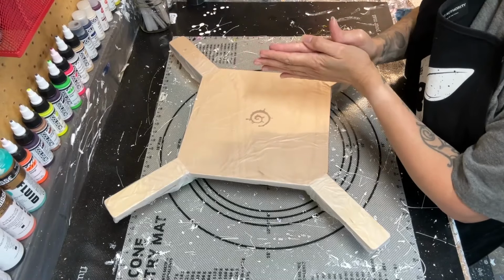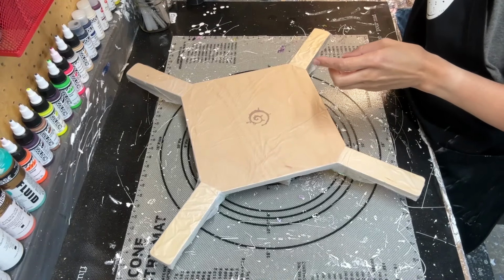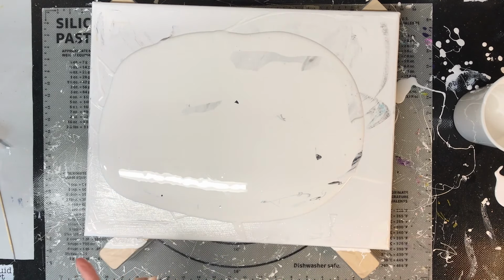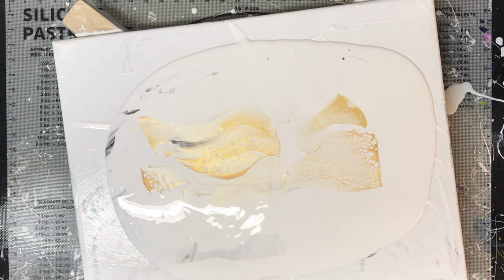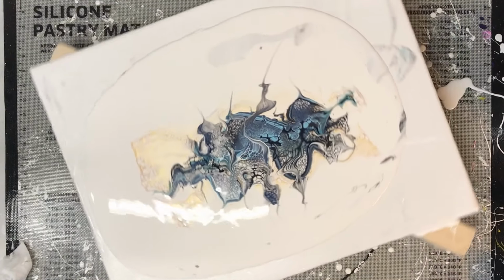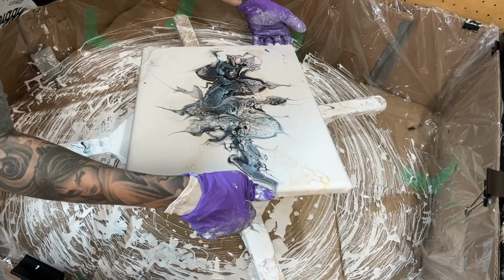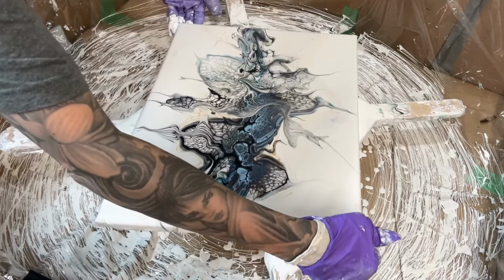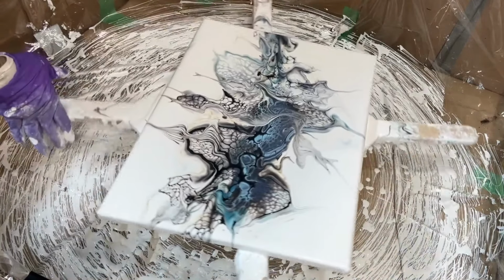#259 Chaos in Benevolence 14x18 | Hurricane Relief Collaboration and Auction | Fluid Painting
I’m back to painting in this video after a long break to help raise money for the hurricane relief effort organized by Nate Bright Art and The Fluid Art Company. All money raised will be donated to directrelief.org

All art pieces will be auctioned off in the live chat during the premiere on Nate Bright’s Youtube Channel on Sunday, November 3rd at 1pm EST/Noon CST US time:

$5.00 from every sale of TLP Benevolent will also be donated to directrelief.org. This pigment was created just for this fundraiser and only a limited amount were created so once they are sold out they are gone, link to purchase

PRODUCTS USED IN THIS VIDEO:

Pillow Paint:
PPG Multi-Pro White/Pastel Base in Eggshell: Found at Home Depot (off the shelf)

Mediums:
Valspar Ultra High Gloss Base C: Found at Lowe’s (In Canada it’s called Valspar Hi Gloss Enamel Base C)
Behr Dynasty Semi Gloss Deep Base: Found at Home Depot
Golden's GAC 800
No ratios or "pouring medium mix". I mixed up each paint individually with the Valspar. GAC was used to disburse piggies and to thin everything down once mixed if paints got too thick. Behr was used to thicken up piggies a little.

Boom Gel Pearlescent Teal
Jo Sonja Black Umber
Liquitex Basics Permanent Light Blue

Canvas: 14”x 18” standard sided gallery wrapped canvas